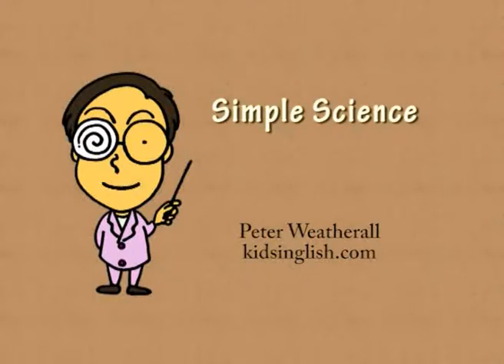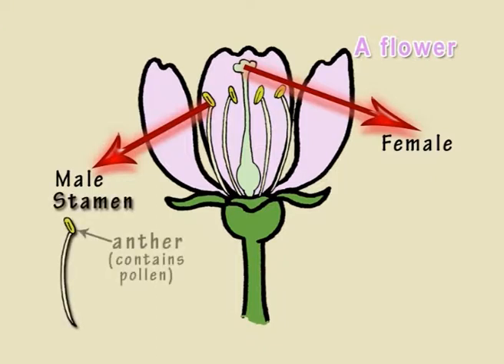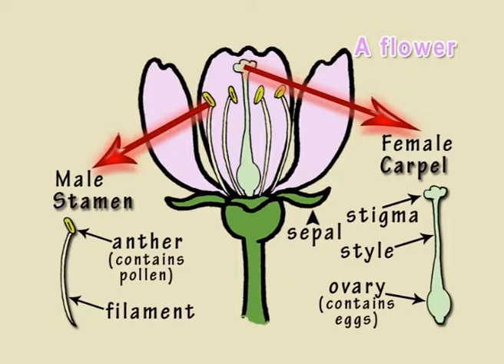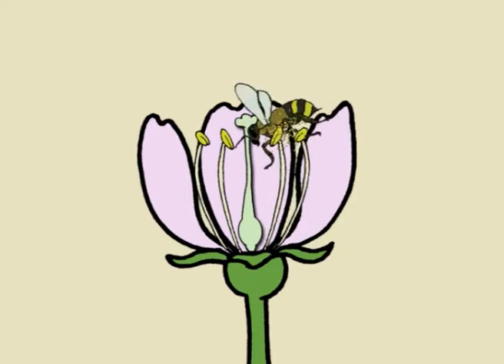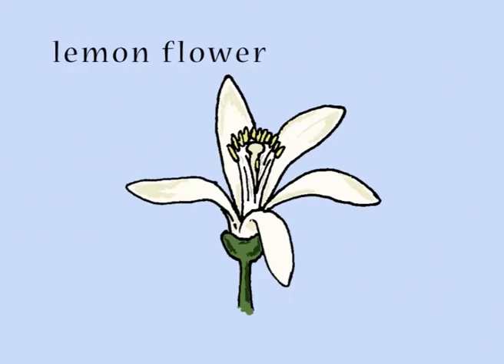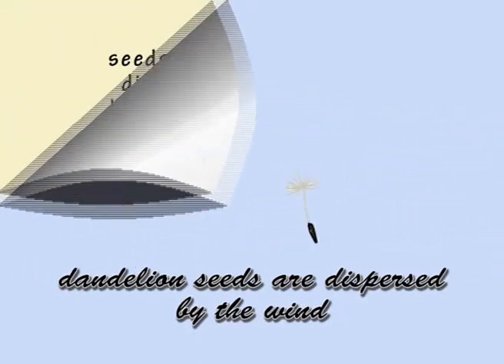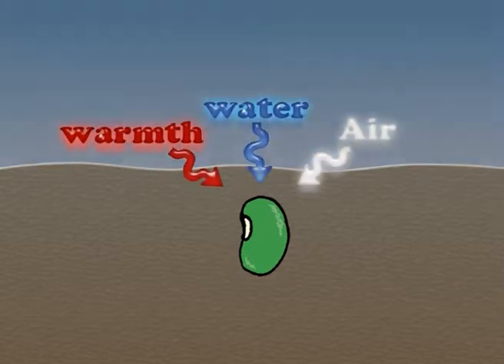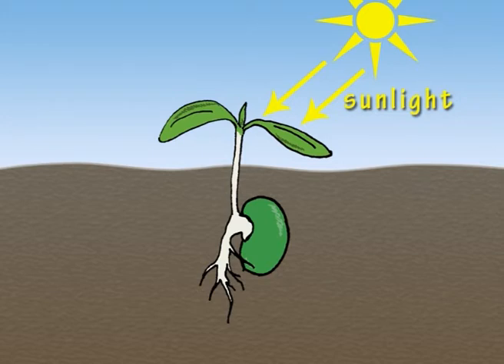5b Flowers by Peter Weatherall